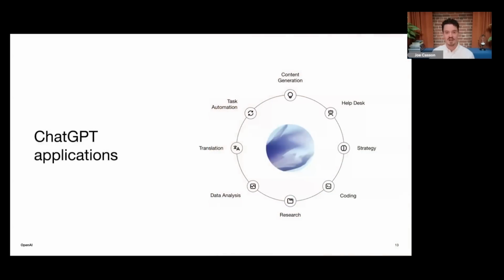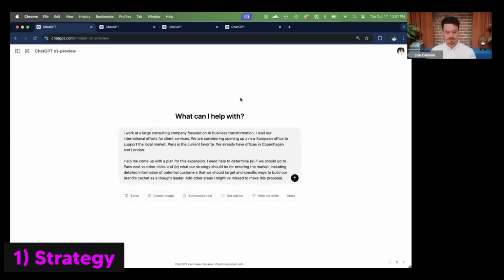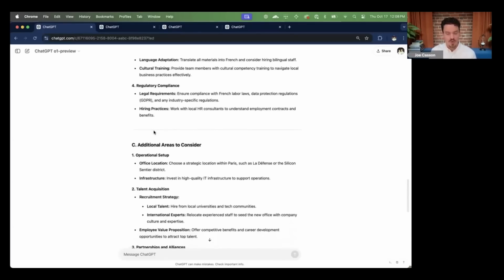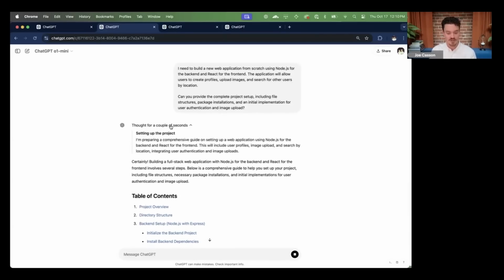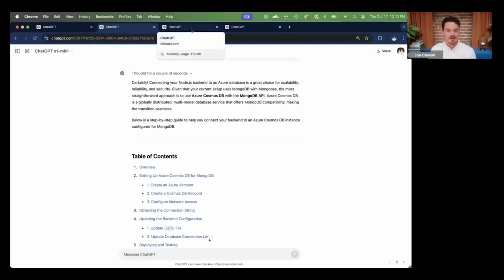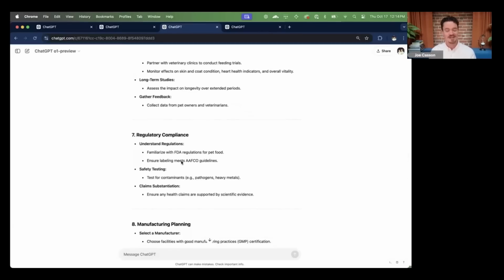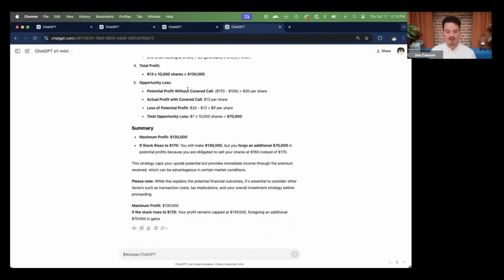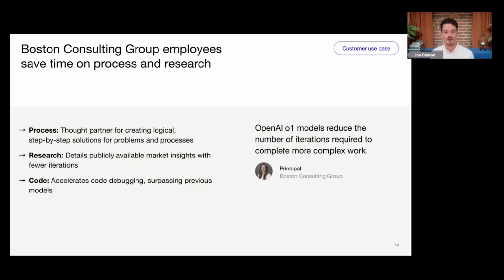The OpenAI Team Finally Reveals The BEST OpenAI o1 Use Cases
The BEST OpenAI o1 Use Cases

00:00:00 Introduction
00:00:47 Strategy overview
00:01:11 Coding benefits
00:01:33 Research applications
00:02:21 Strategy example
00:05:22 Coding demonstration
00:07:41 Research example
00:10:29 Mathematics application
00:13:59 Customer highlight